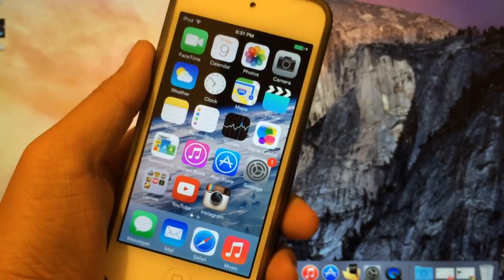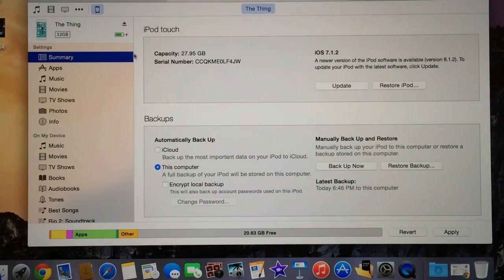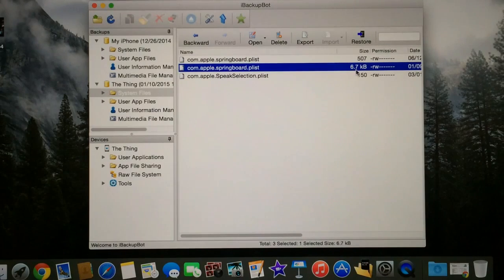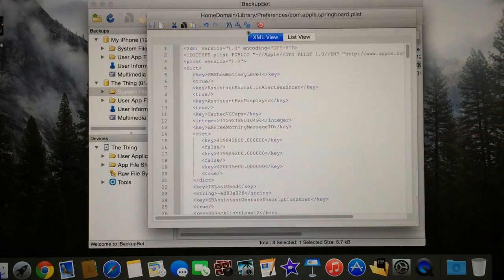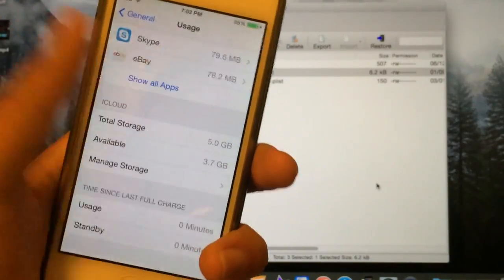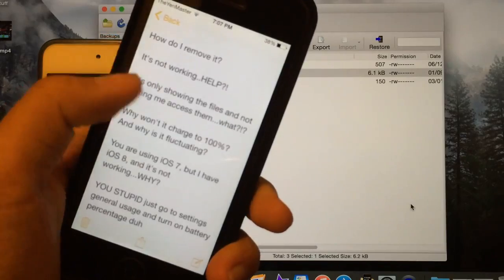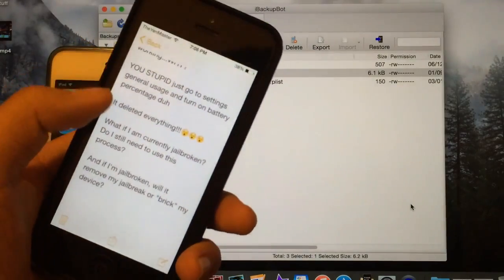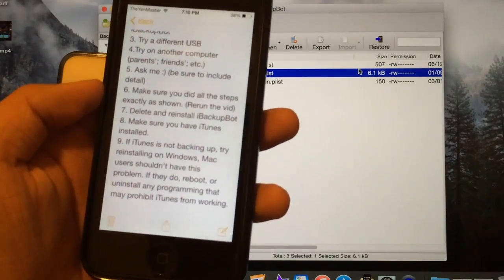Enable iPod touch battery percentage NO JAILBREAK iOS 8, 7, & 6 • Complete Guide (2015)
Just follow this simple guide to enable battery percentage in the status bar on any iPod touch. This will work on any iOS software version as stated below.

*NOTE: The latest version of iOS that has been tested personally is iOS 8. If you are running iOS 9, this may or may not work.

This complete guide will help you to enable battery percentage on your iPod touch without a jailbreak. This process should work on any iPod touch model running any version of iOS. Any links mentioned in the video should be visible as an annotation (on desktop) or via a link below (towards the bottom).

I am very appreciative of your support and comments. I hope this video will help you to resolve any issues you may have, or to just enable battery percentage to those who are new to the process. Of course, you can turn Find my iPod back on after completing the process.

The file you are looking for in iBackUpBot is called "com.apple.springboard.plist"

Please follow the video exactly and listen carefully to the steps in order to maximize your potential to succeed. This video outlines and answers some of the most commonly asked questions found on my previous videos (which include a dated version of this process). If you run into any trouble or have any questions, please refer to the updated video linked above.